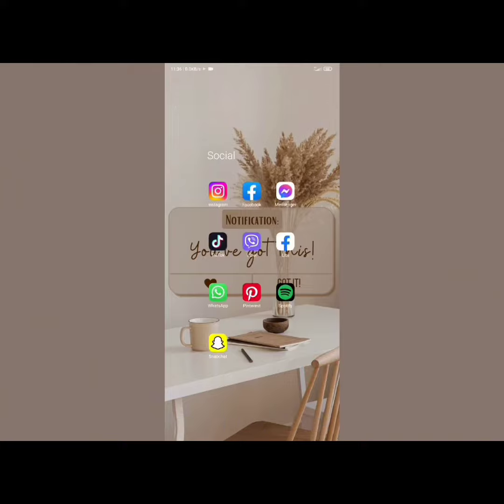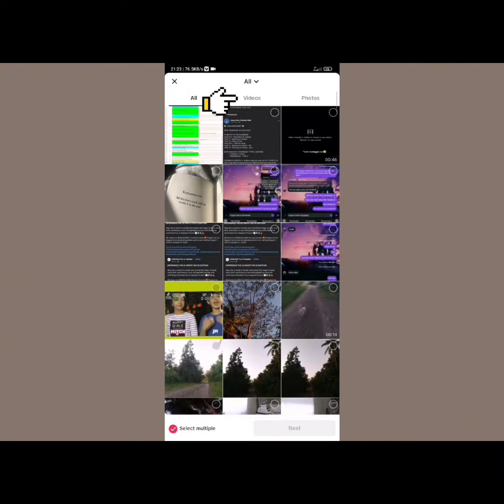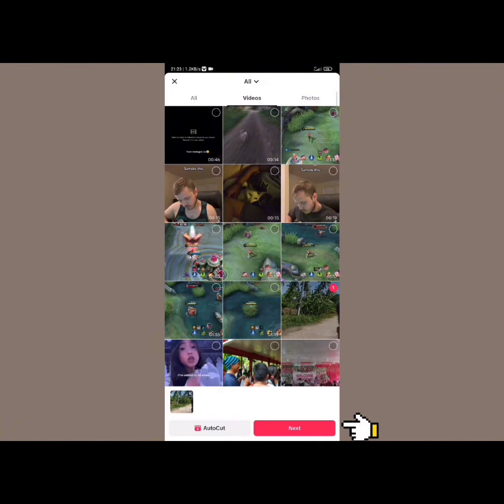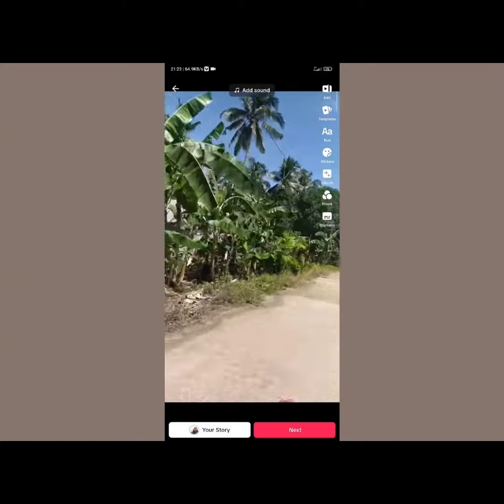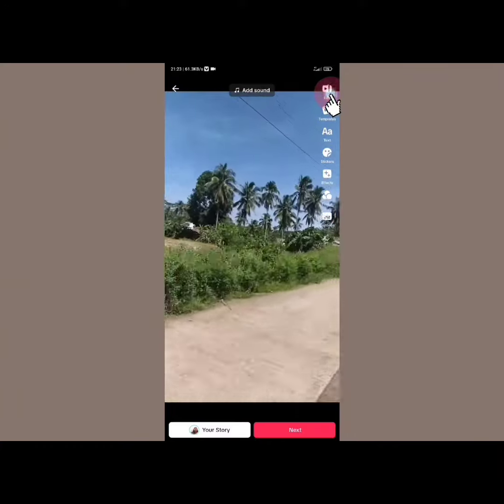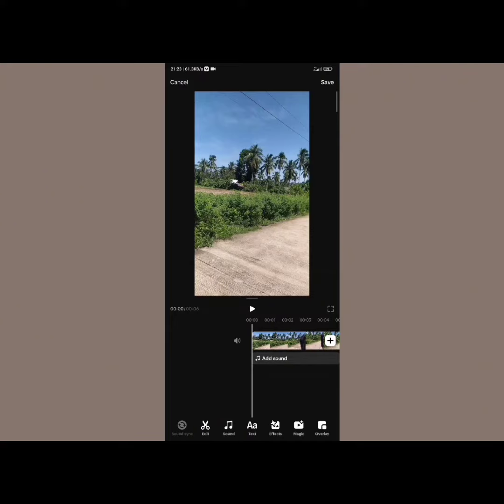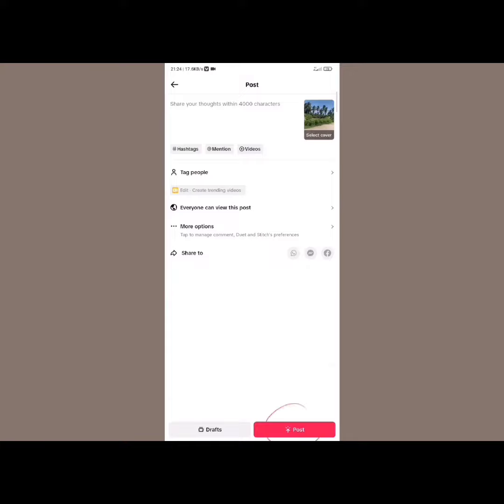How to Trim a Video on TikTok (2023)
In this video I will show you How to Trim a Video on TikTok

Do want to trim a video on TikTok? This video is a step-by-step tutorial on how to trim a video on TikTok with the new update